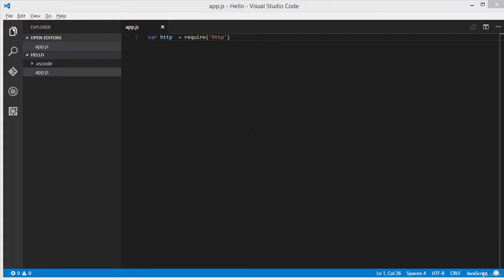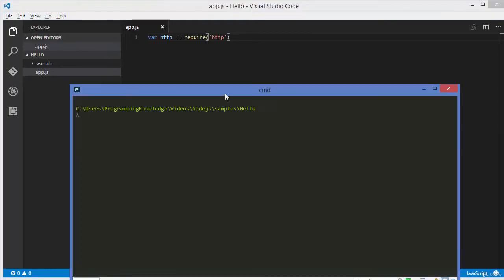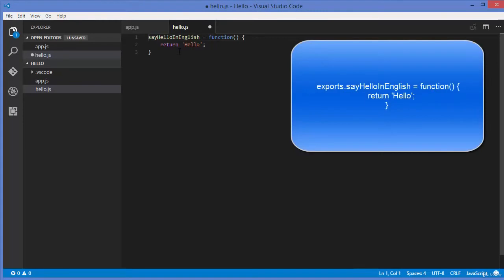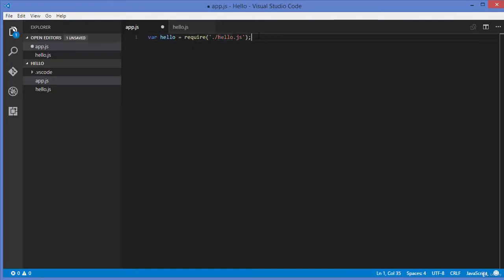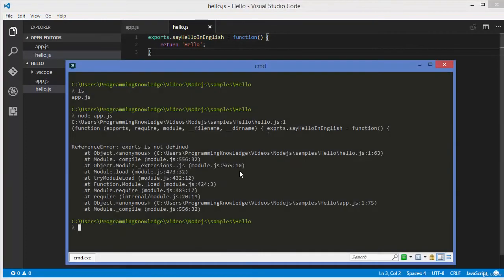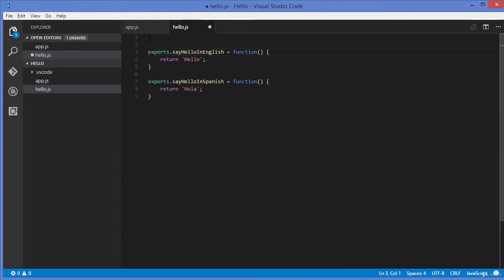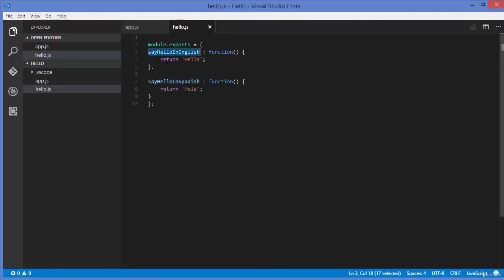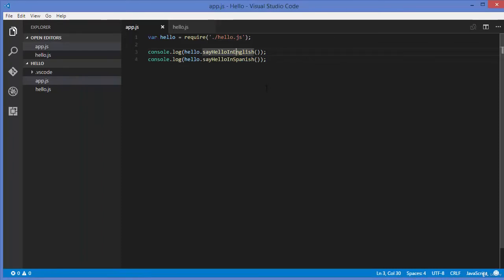Creating Custom Modules in Nodejs | Tutorial 6